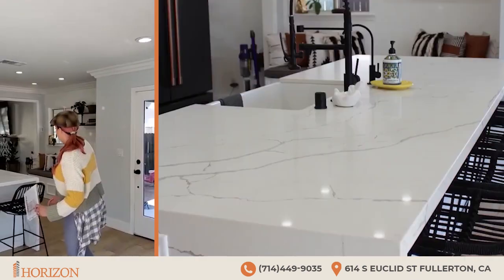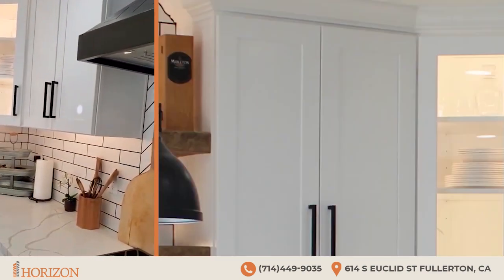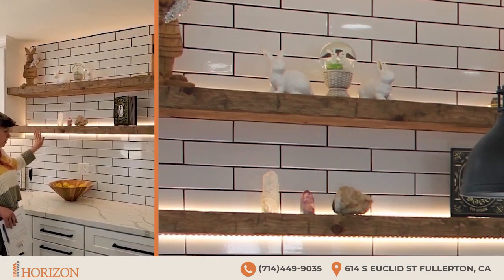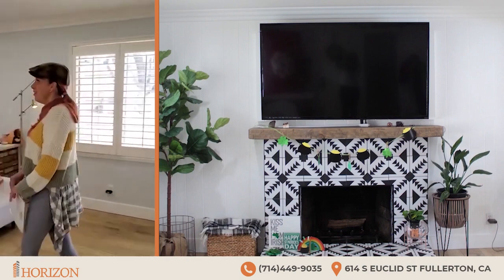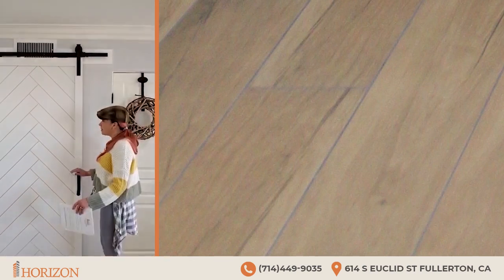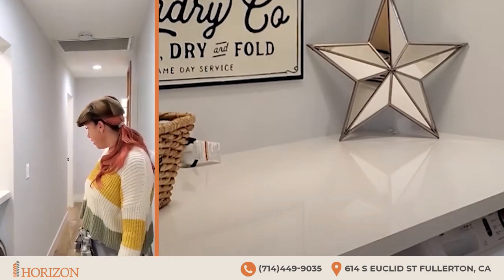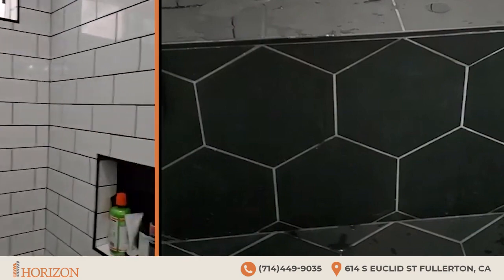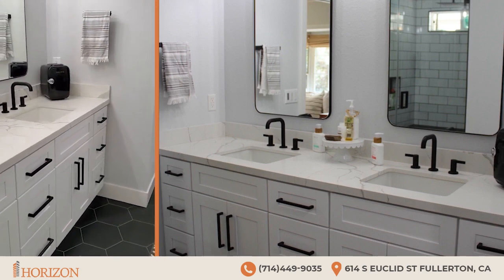Beautiful Black and White Accent Home Remodeled in Corona, CA | Pretty Home Design | Horizon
Kitchen remodel for our valued customer in Corona, California, Mata Residence.

We gave their kitchen a contemporary appearance by remodeling it into a clean black and white kitchen. In addition, we enlarged their master bathroom and relocated their laundry room.